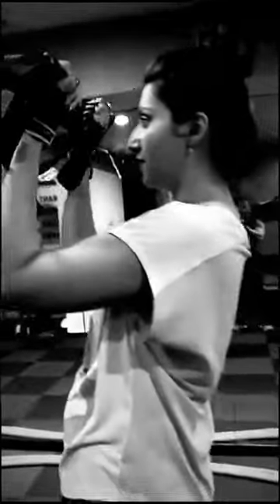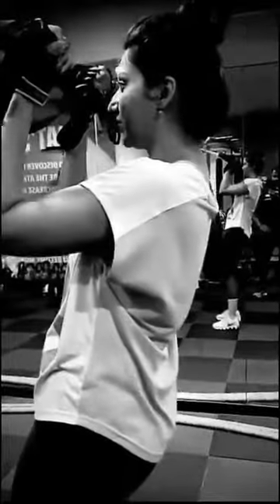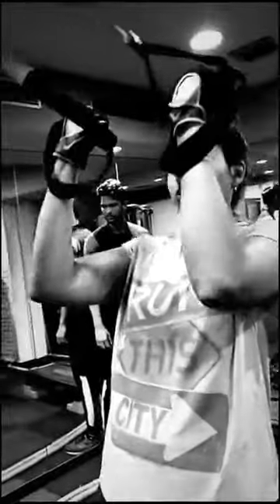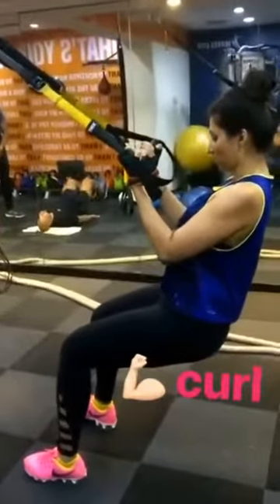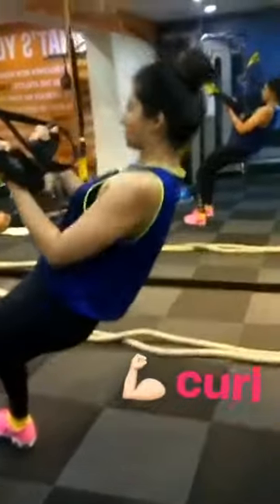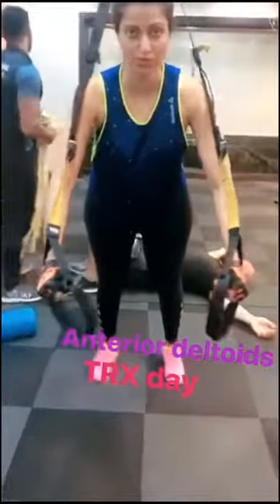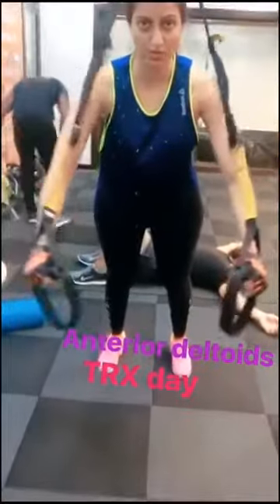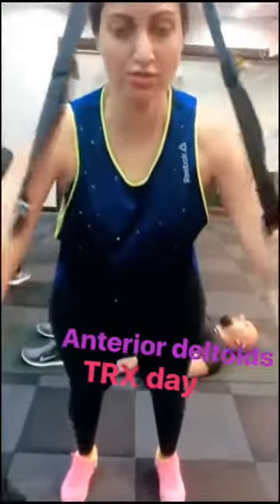Hamsa Nandini Workout Session at Gym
Glamarous Actress Hamsa Nandini really inspirational hardworkout video session. Hamsa Nandini workout gym.Heroine Hamsa Nandini gym workout videos.